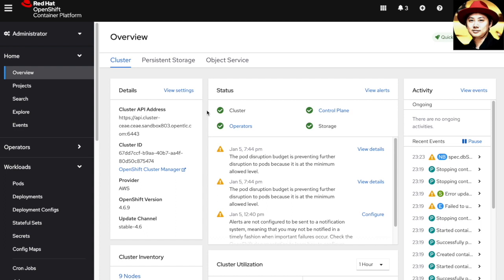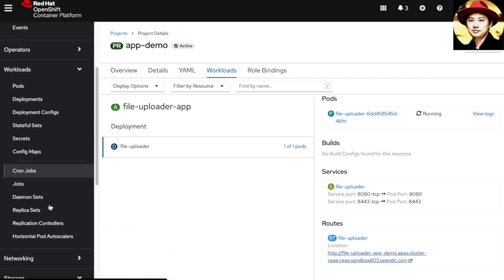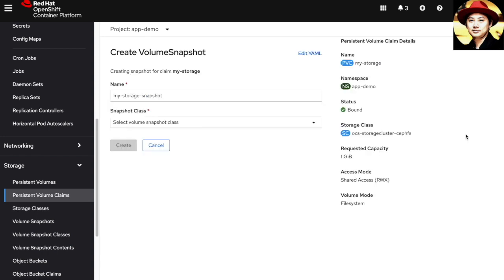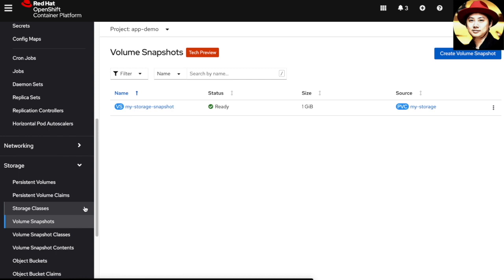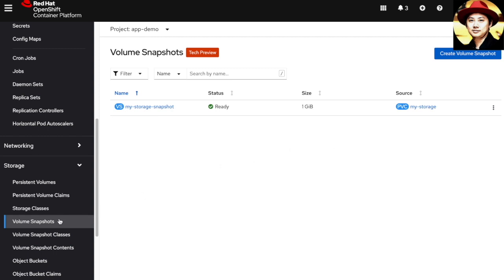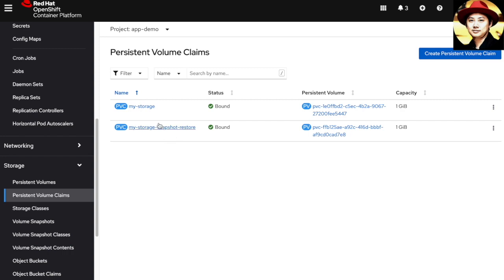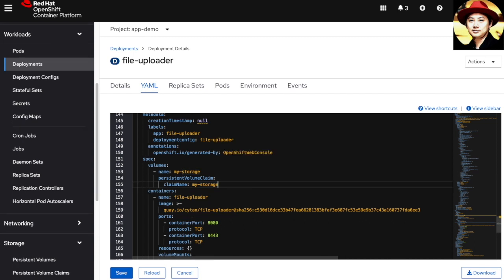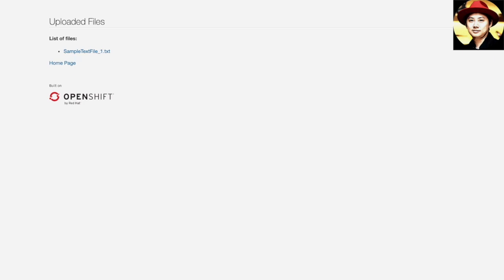Create and Restore Volume Snapshot with OpenShift Container Storage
This is a short demo on how you can create a persistent volume snapshot using OpenShift Container Platform and OpenShift Container Storage.